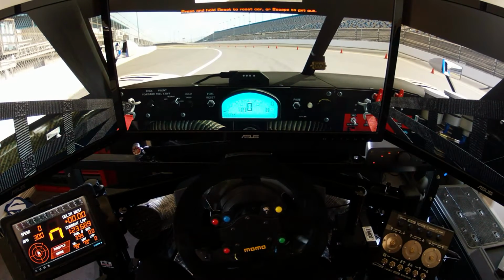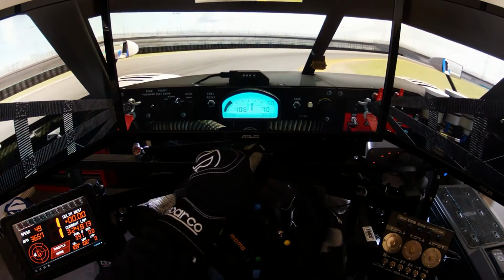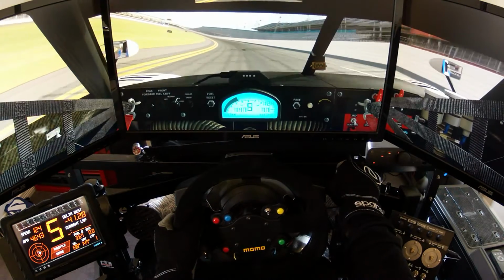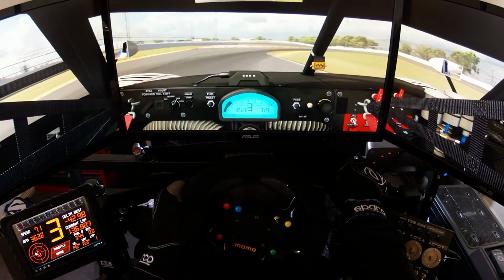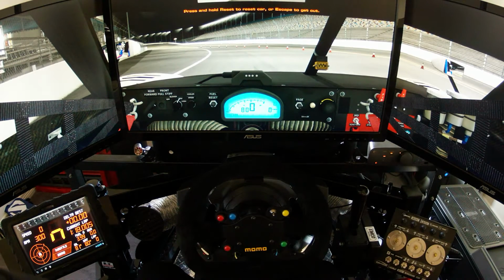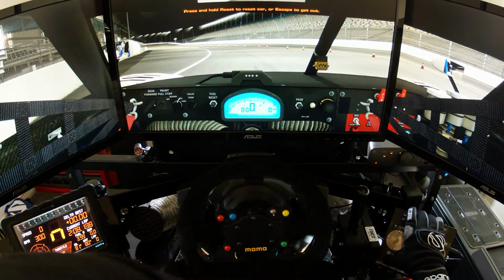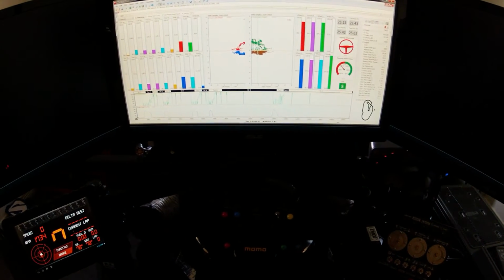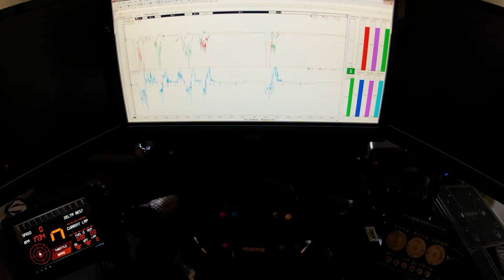John Ambrose @ Daytona in Rolex Daytona Prototype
A brief overview of what I do and some of the tools I use. ~ @JAmbroseRacing